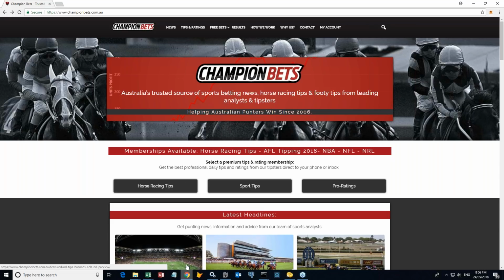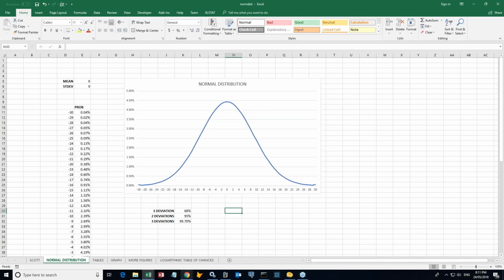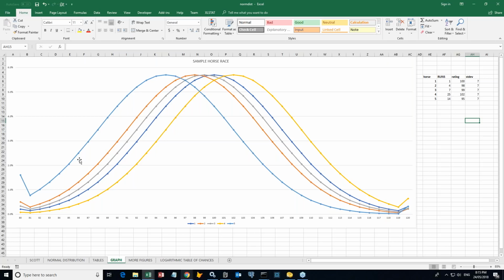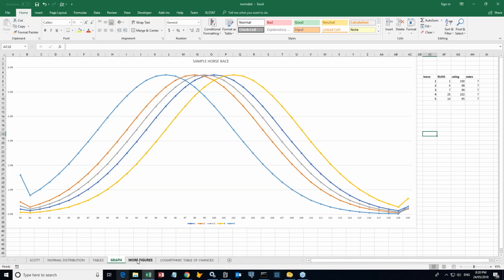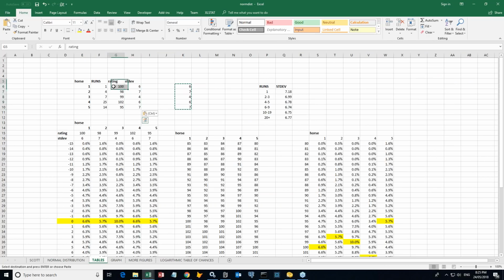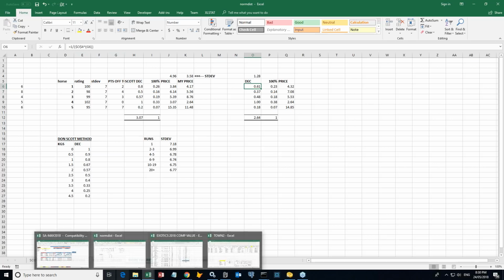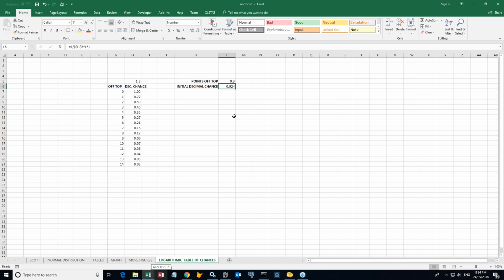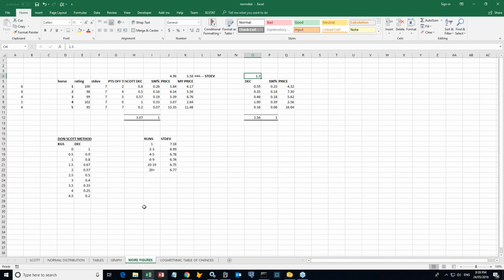Your Guide to the Science of Pricing Horses w/ Analyst Cameron O'Brien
To win on the punt long-term you MUST have an understanding of how bookmakers price their markets.

What gives Professional punters their edge is the price that they assign to her chances of winning the race.

Cameron O’Brien takes members through his process for the Science of Pricing Horses to create his own “special sauce” that gives his ratings a big edge over the market.

You can see the replay of his insightful Webinar – it’s a must-watch for any serious punter.